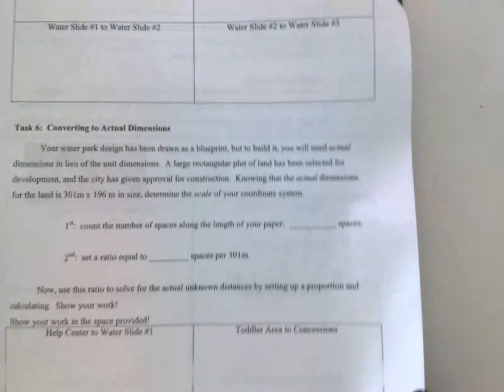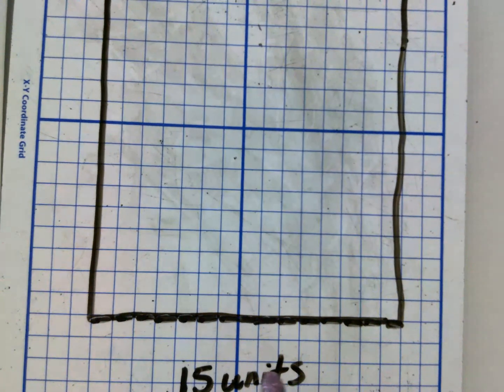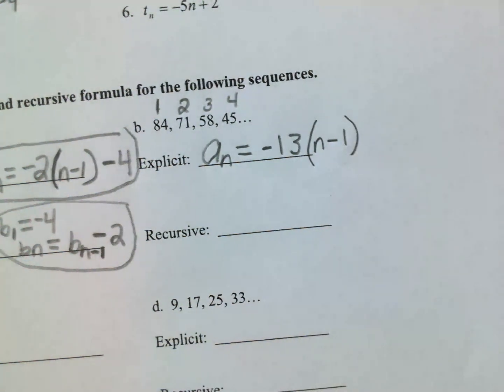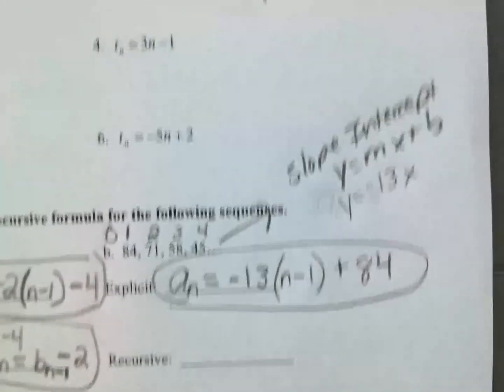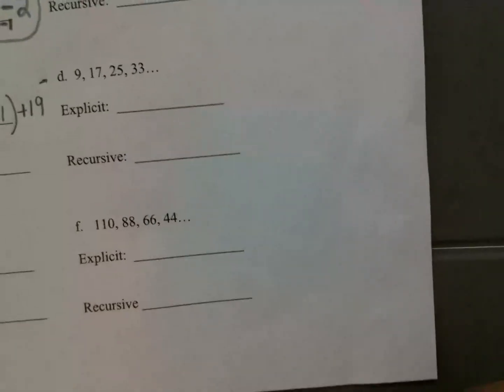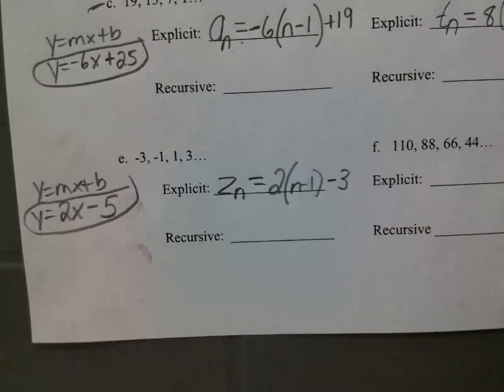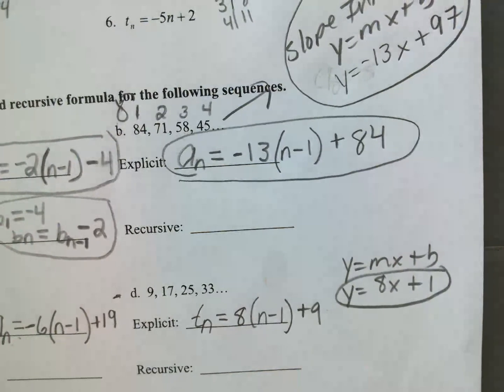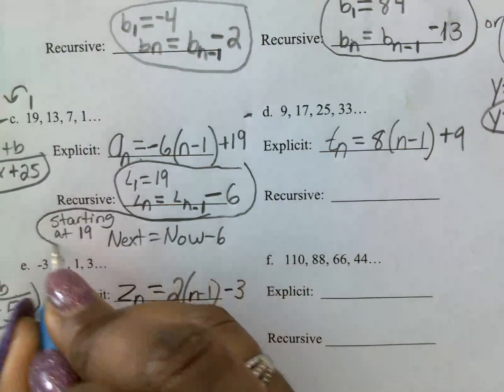Q2W7 Thursday M1: Recursive and Explicit Formulas